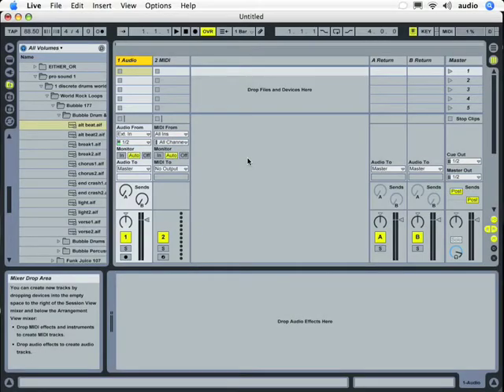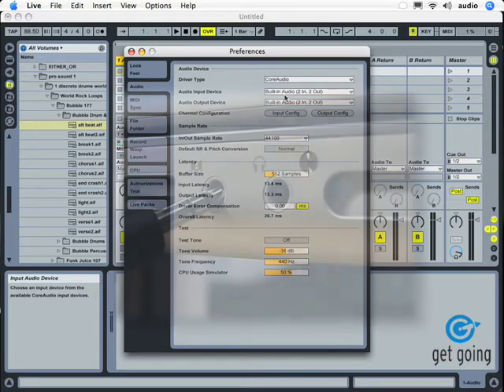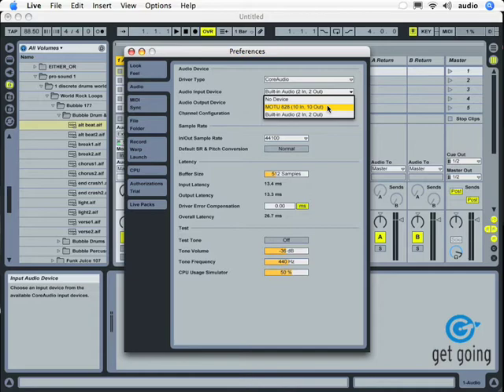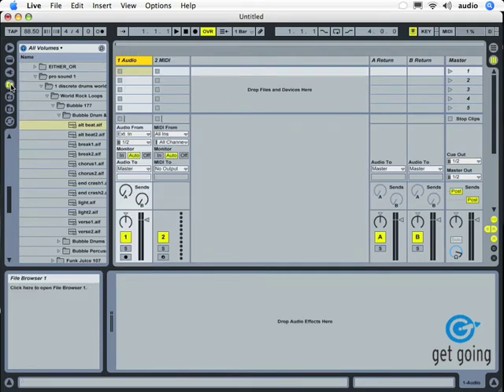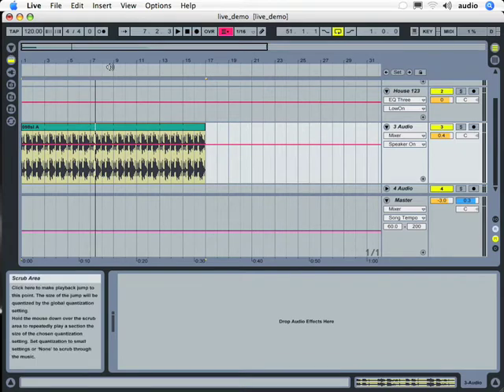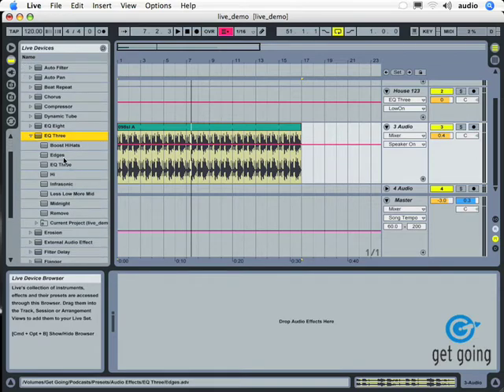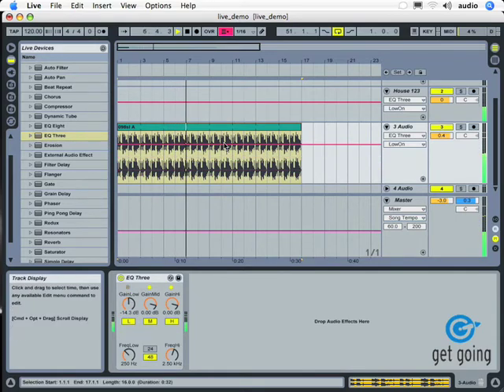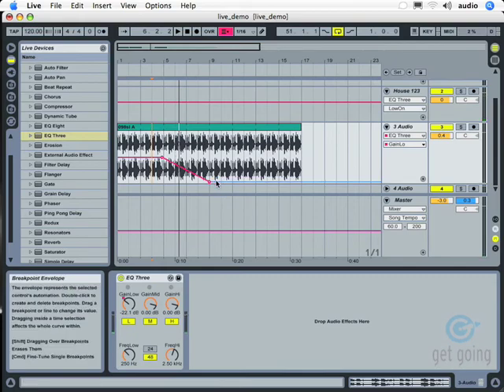Get Going with Ableton 6 & 7 Tutorial Video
Get Going with Ableton 6 & 7 Tutorial Video DVD & Video Download. Great for Ableton  versions 5, 6 & 7